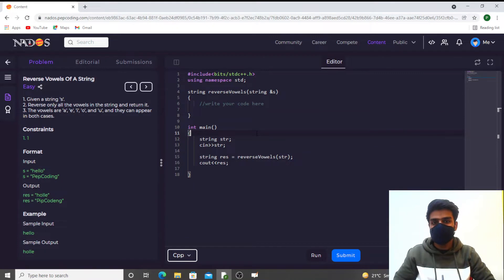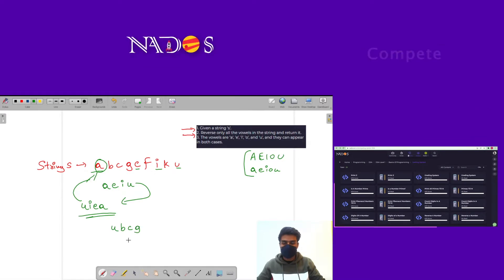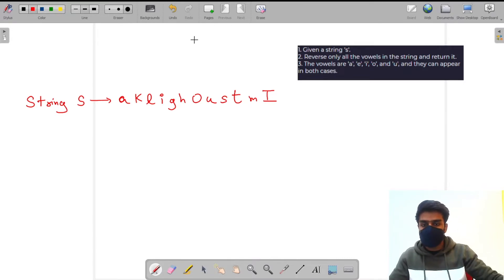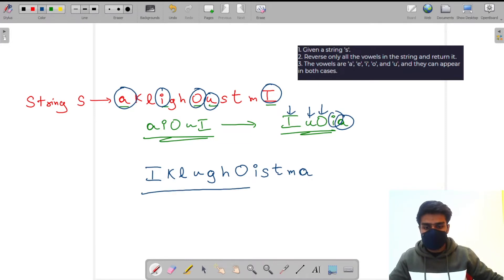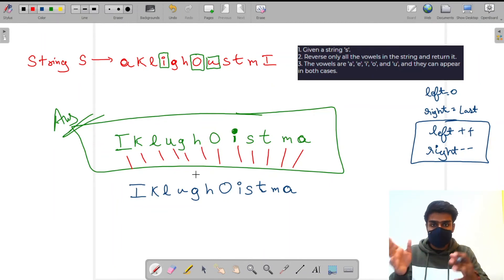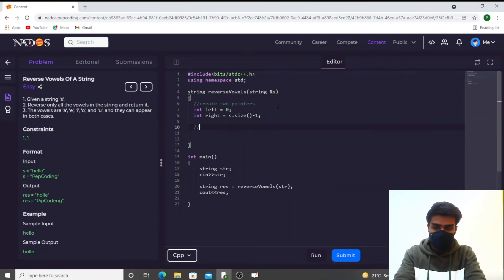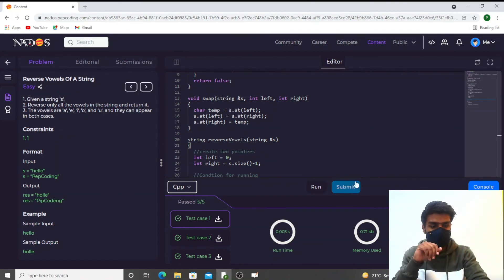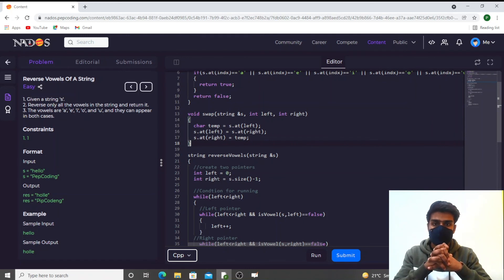Reverse Vowels Of A String Easy | Module : Arrays And String | In English | CPP | Video_24